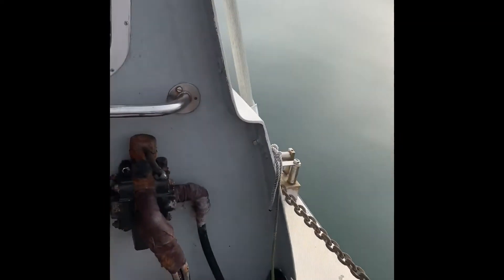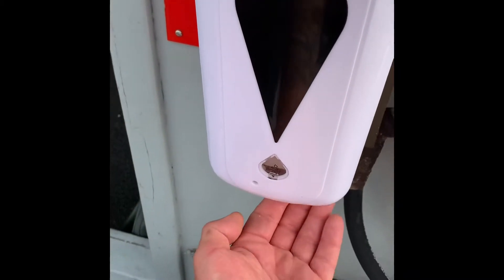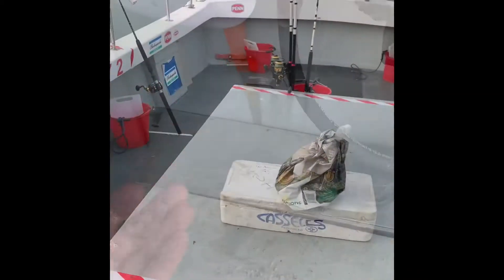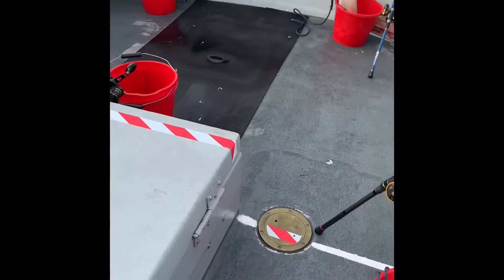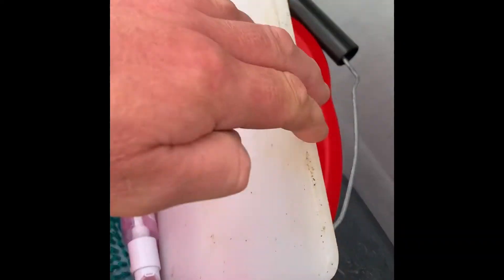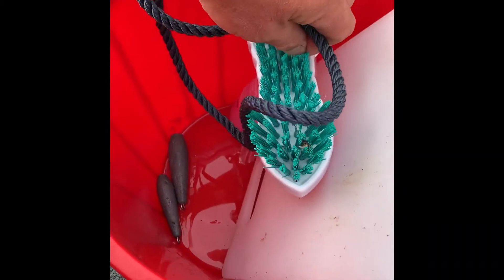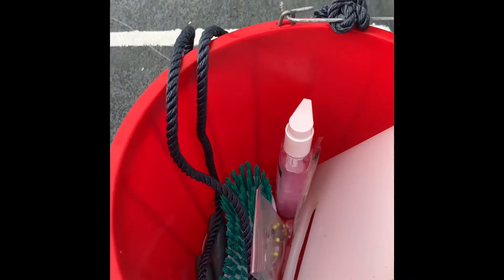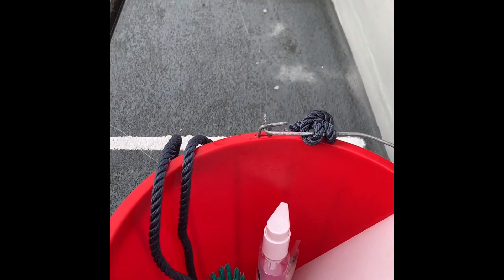COVID 19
Small video showing part of our COVID 19 procedures